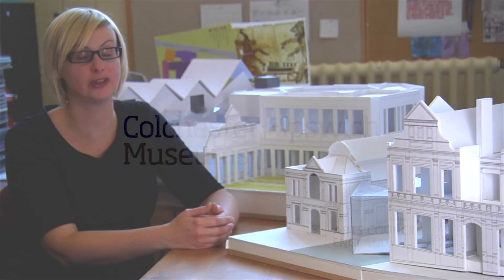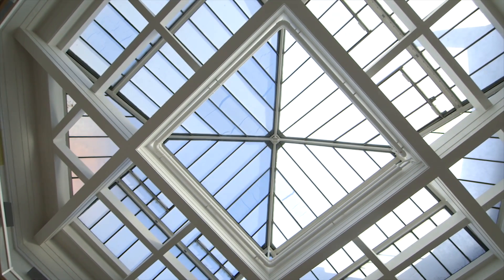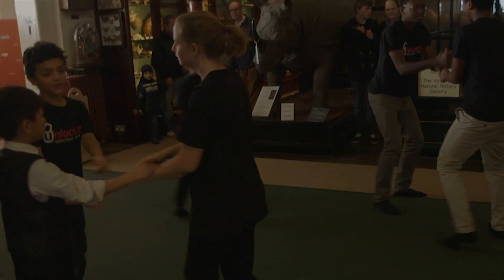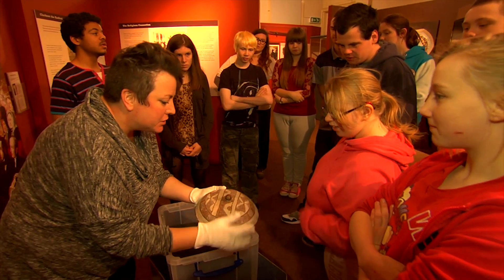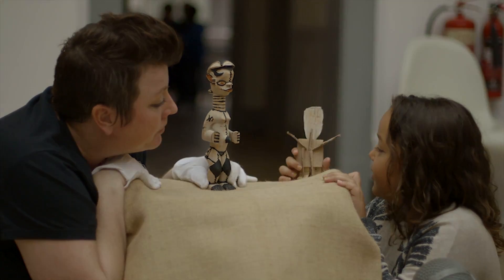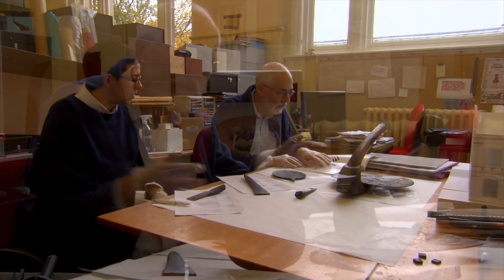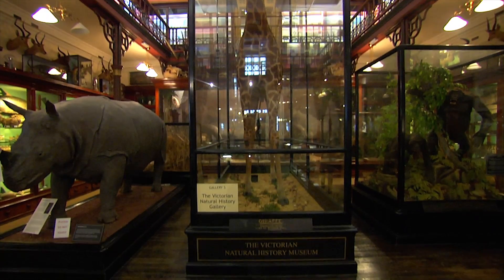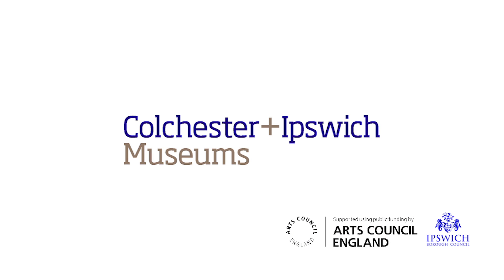Unlocked Project - Heritage Lottery Fund